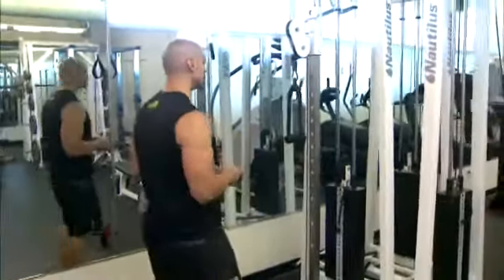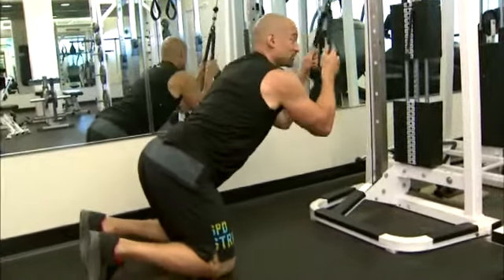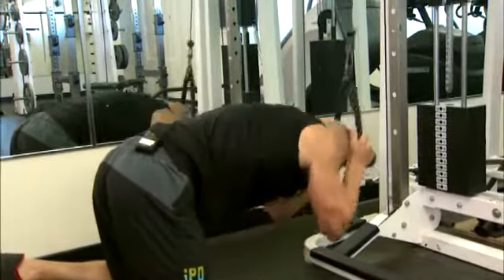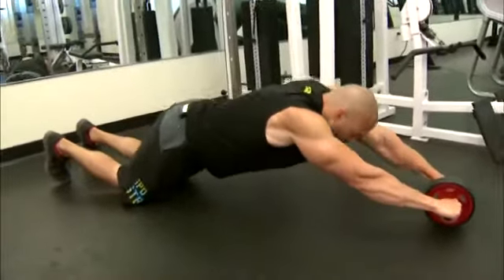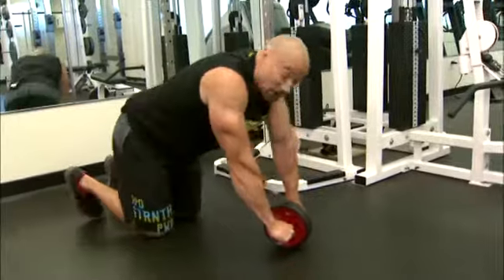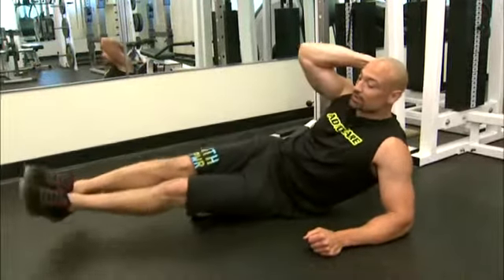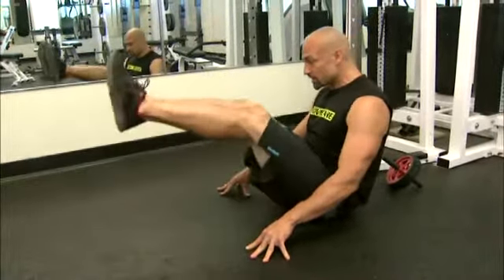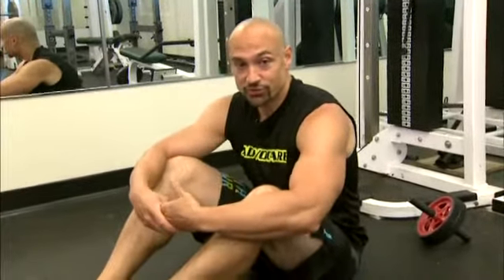Weekend Warrior - Abdominal Workouts (HD)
Your ability to train the various muscles in your core will improve symmetry and overall strength. Implementing these exercises is great place to start.